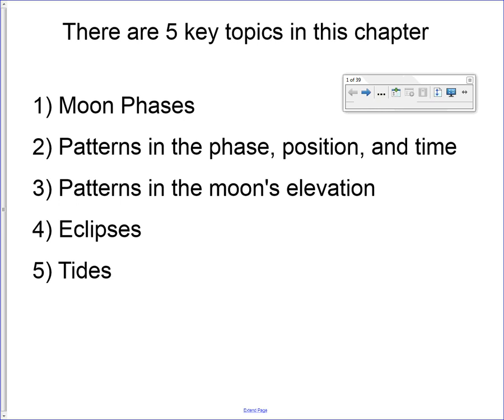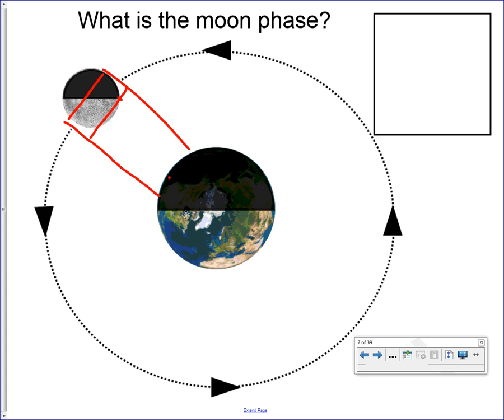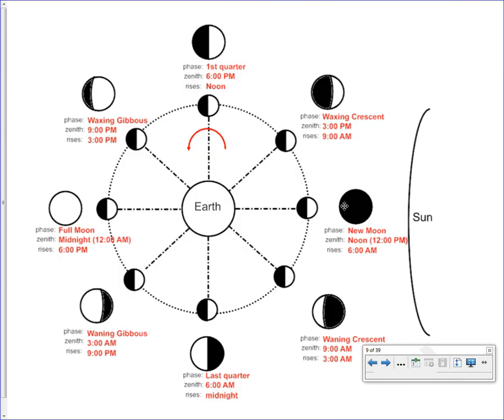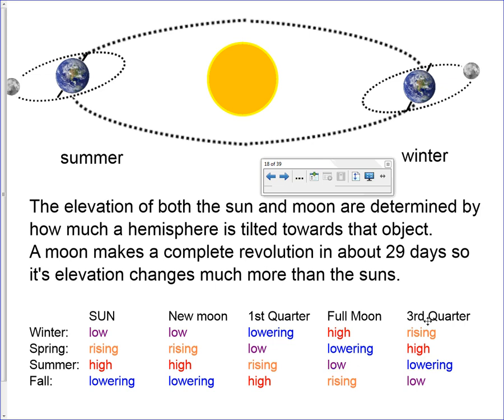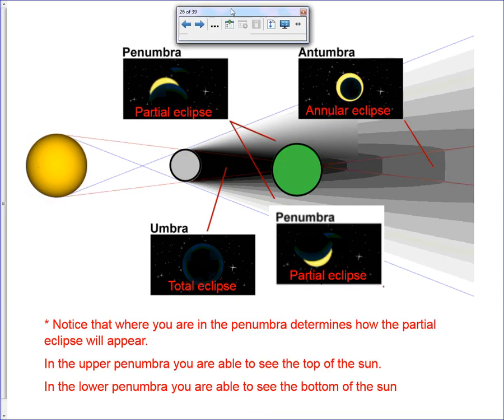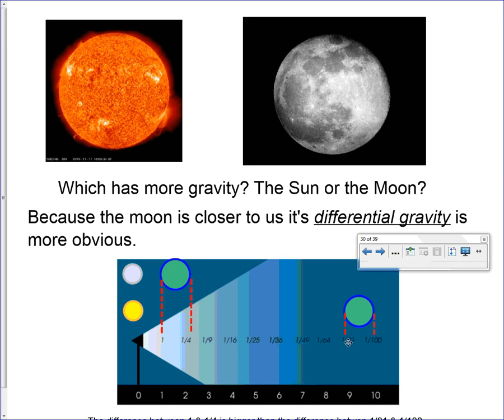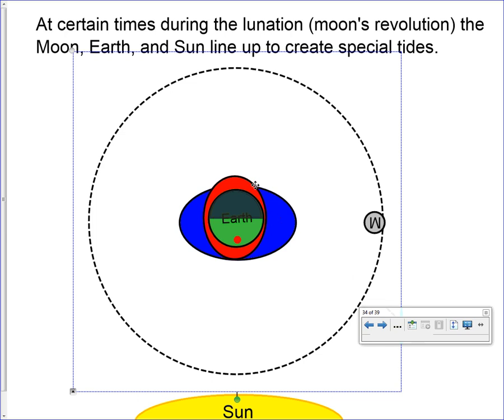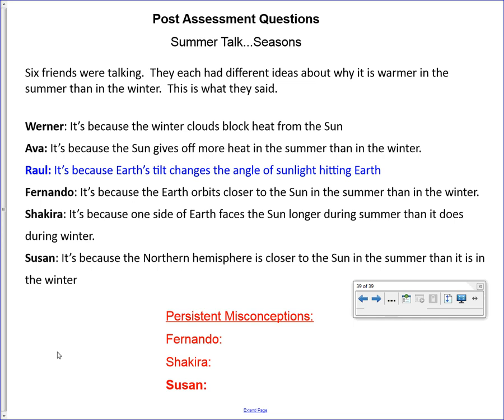Chapter Review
This video reviews the following key topics
Moon phases
Relationship between phase, time of day, and position in the sky
Patterns in the moon's elevation throughout the year
Eclipses
Tides